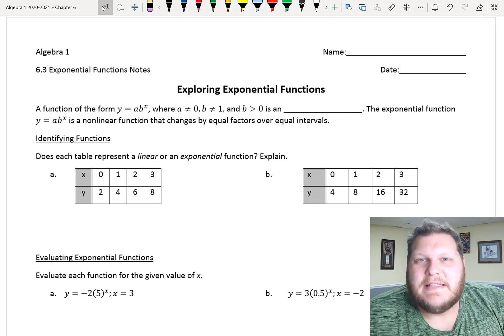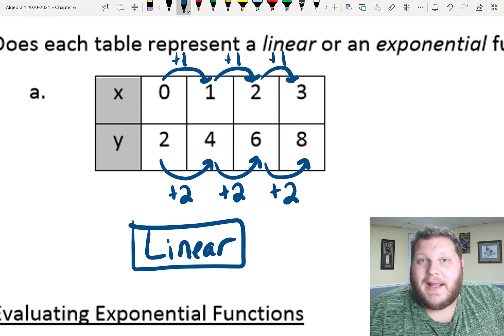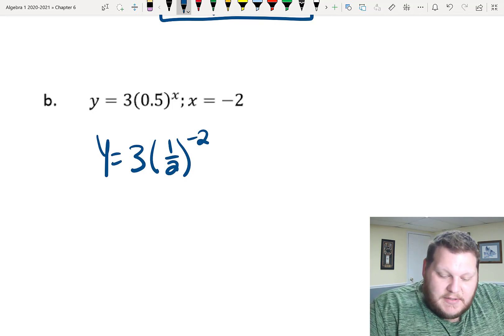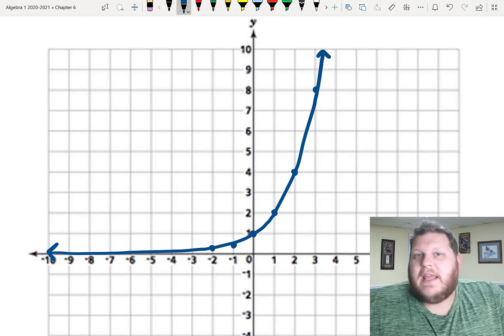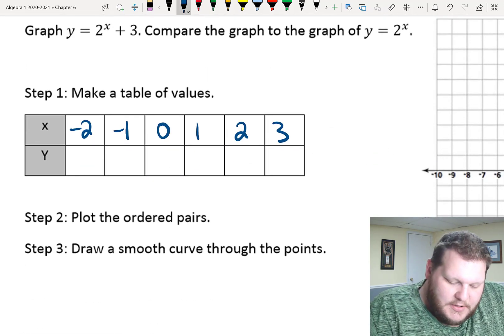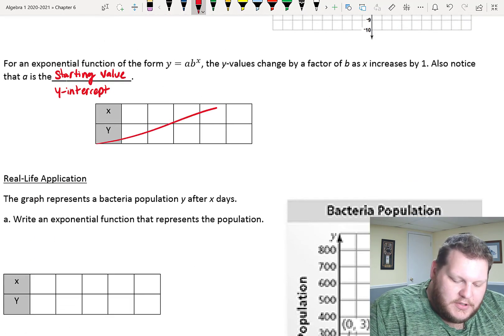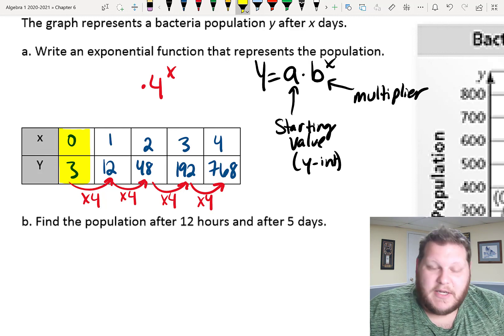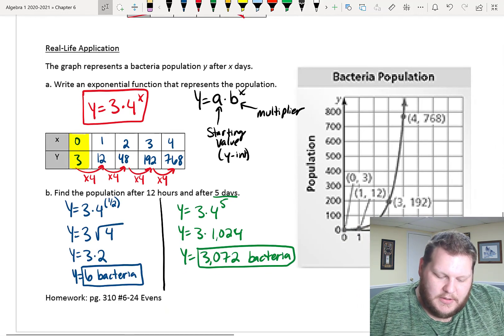6.3 Exploring Exponentials Notes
This video serves as a tutorial for 6.3 Exploring Exponentials Notes for Algebra 1.